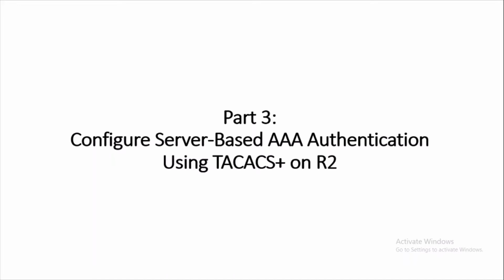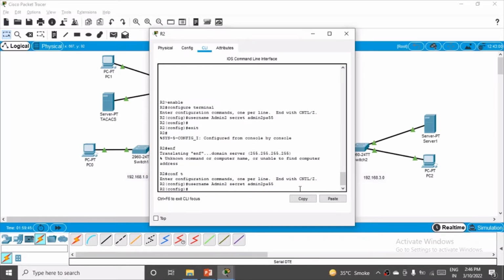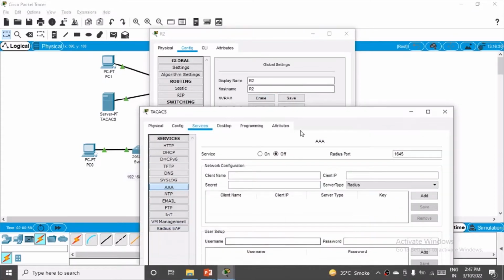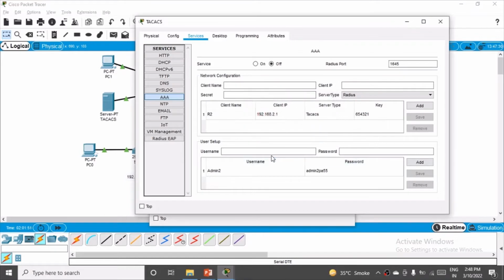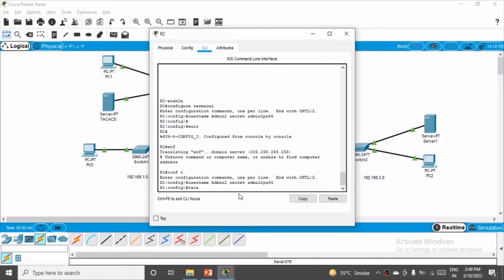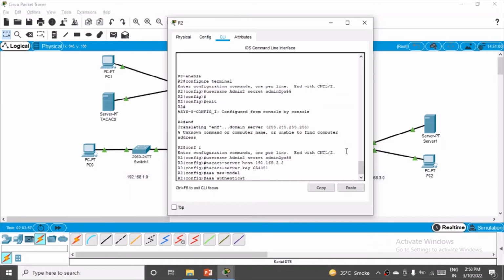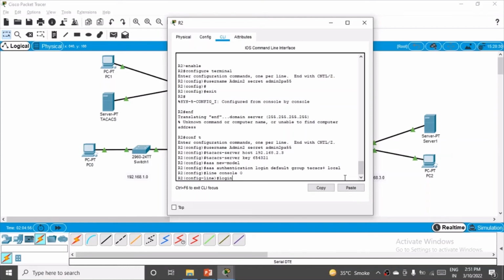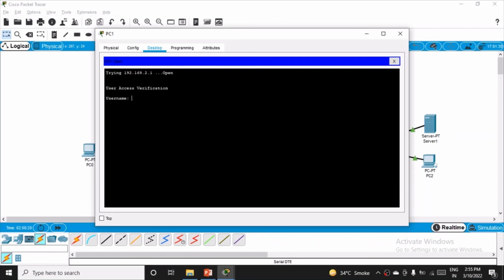Practical 2.3 - Configuring Server-Based AAA Authentication Using TACACS+ on R2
In this video, I have demonstrated the Configuring Server-Based AAA Authentication Using TACACS+ on R2 part of Practical 2 - Packet Tracer - Configure AAA Authentication on Cisco Routers